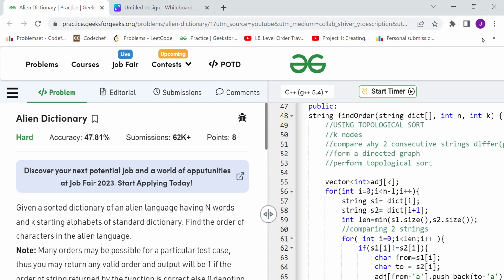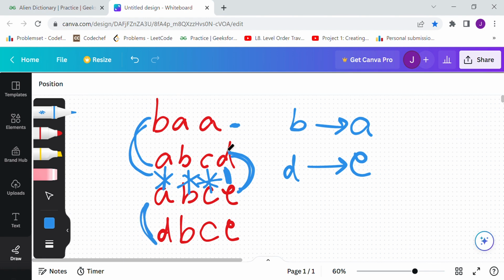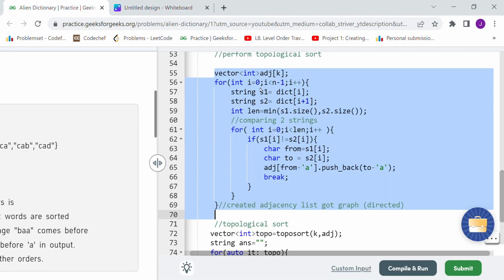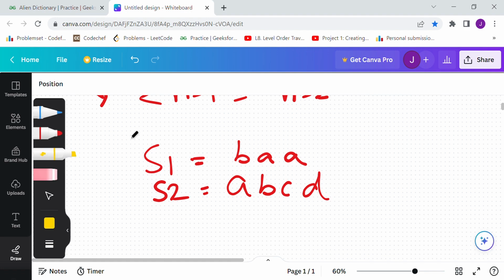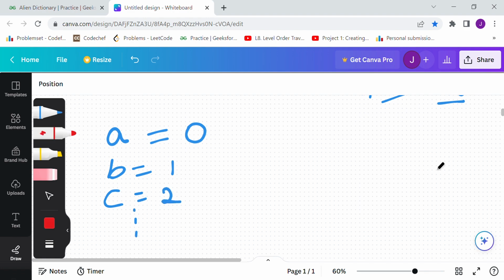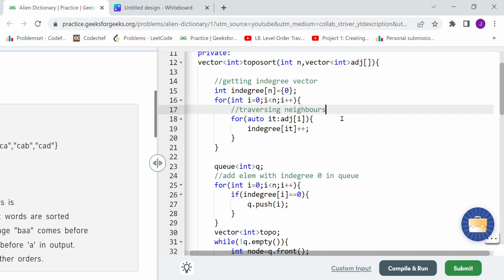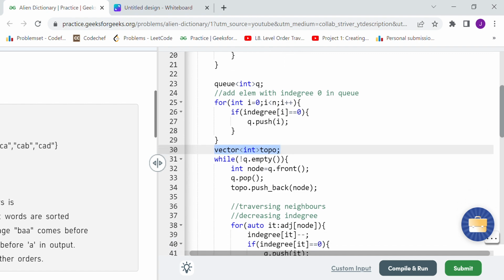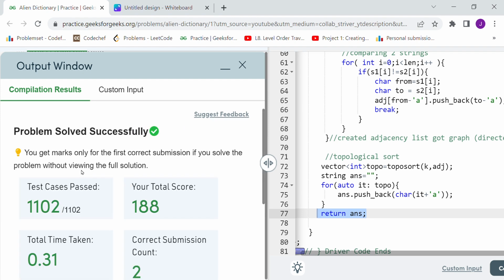Alien Dictionary - Google Interview Problem || GFG Hard Made Easy || Complete Solution + Code Link